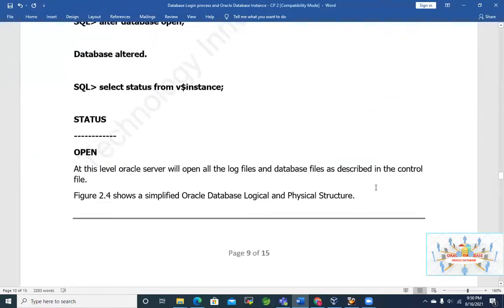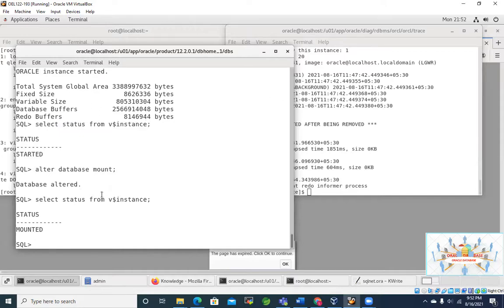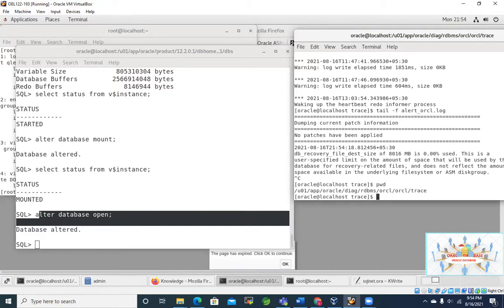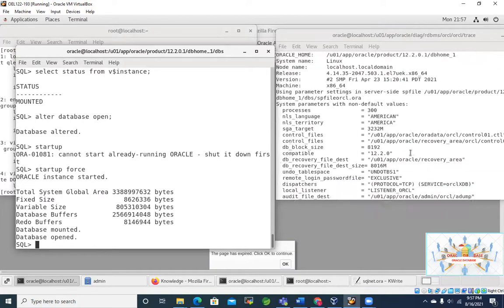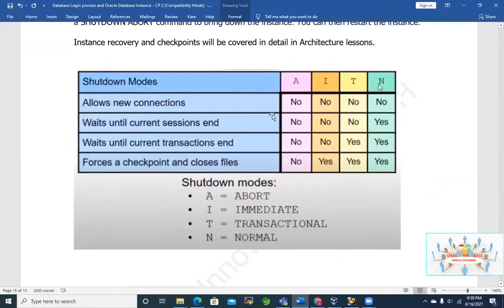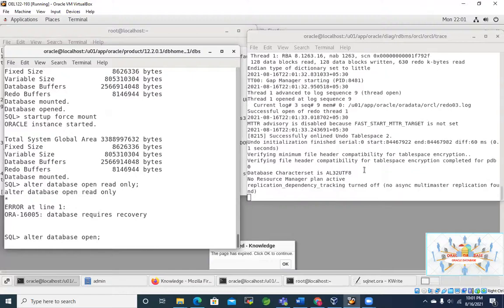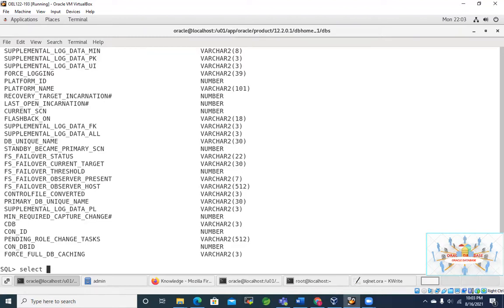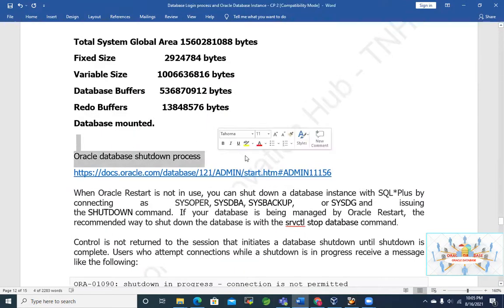Getting Familiar with Oracle Database - Cp2 - Lesson - 02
This the session 02 on getting familiar with Oracle Database Instance. Here the different startup methods are explained with commands on how to  control the startup process. further it is explained on how the control file links to the startup process and how it supports to open the database . The alert file is monitored to  witness the activities.

Please find the Reference below : Database Login process and Oracle Database Instance - CP 2.pdf